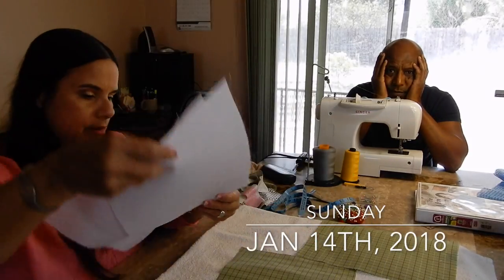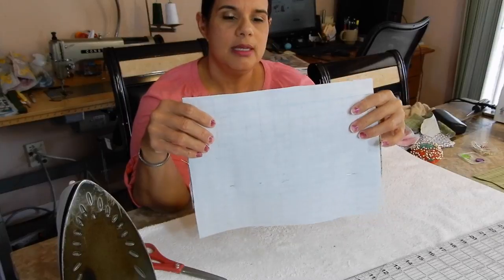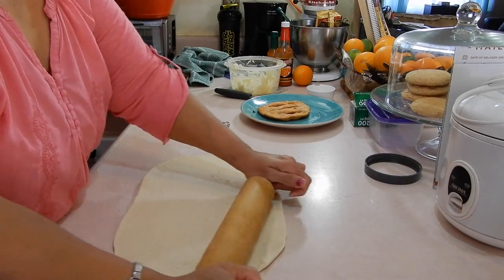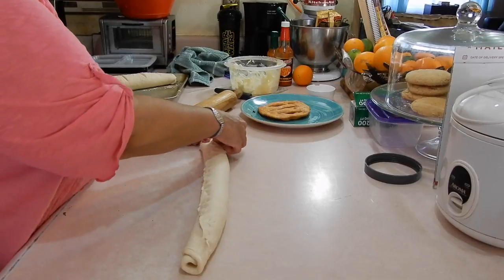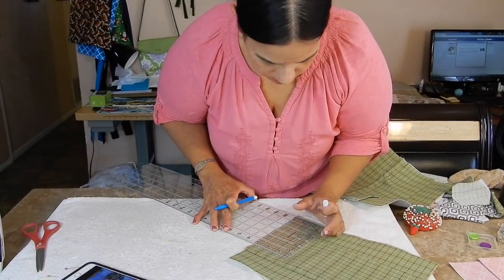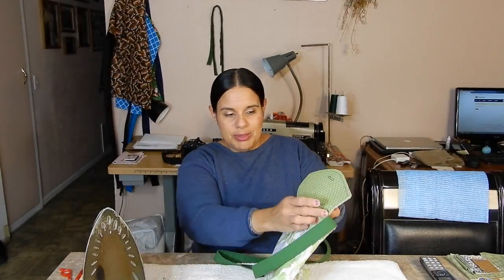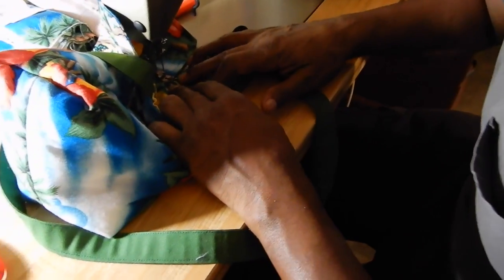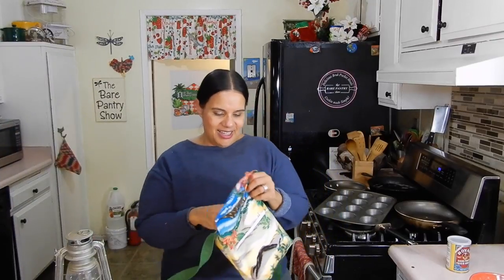Making The Organizer | 1/14 & 1/15/18 | Family Vlogs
Joe and I make our 3rd organizer. The next day we make a messenger bag.